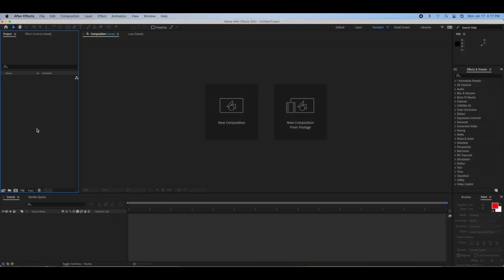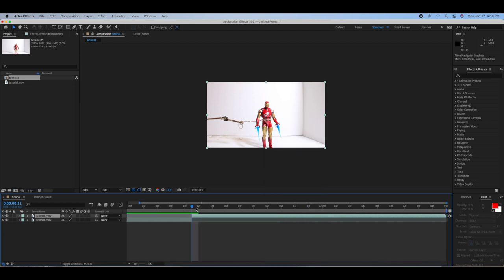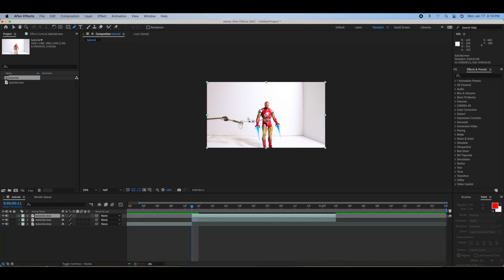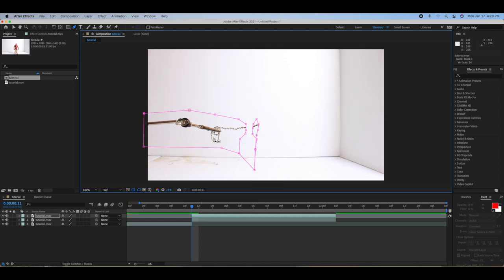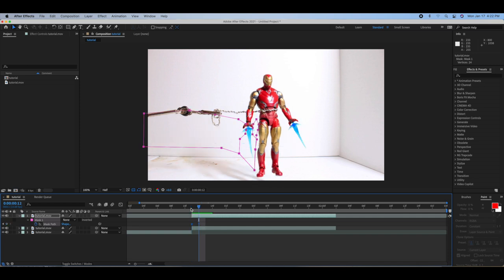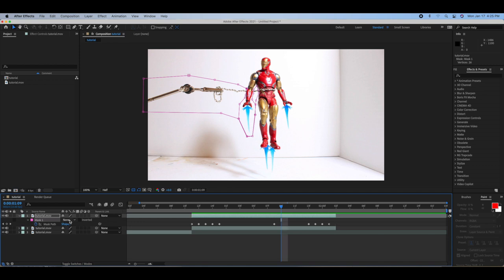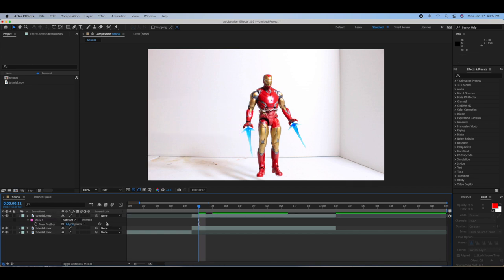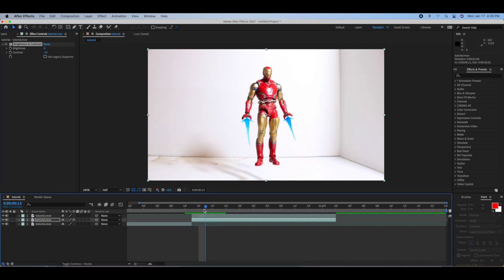How to Remove Rigs in After Effects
Time to show some of my secrets!..or have I already?

Avengers Infinity War Stop motion Trailer